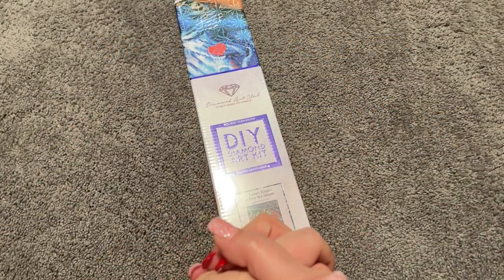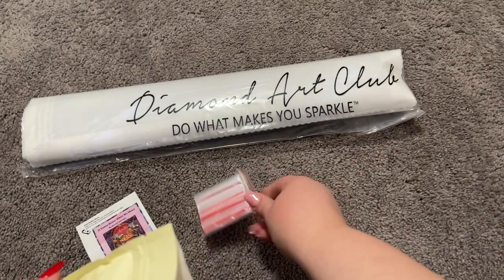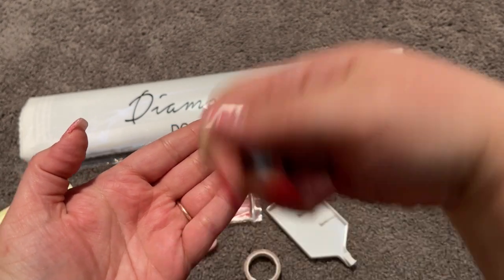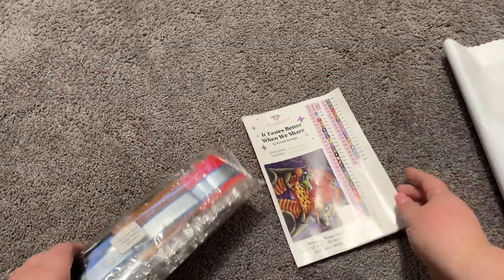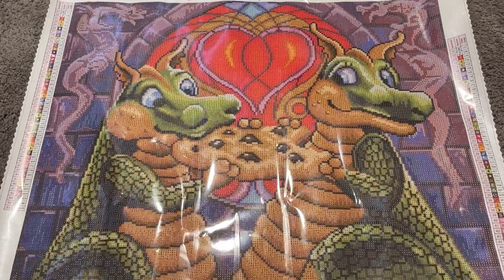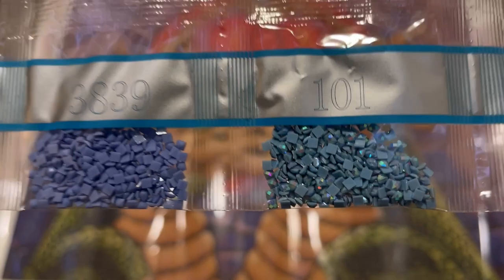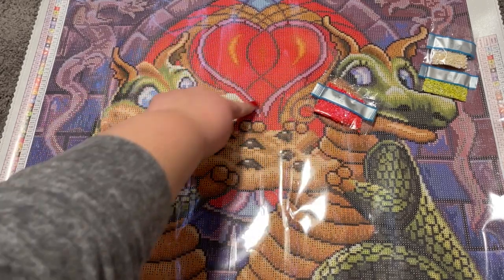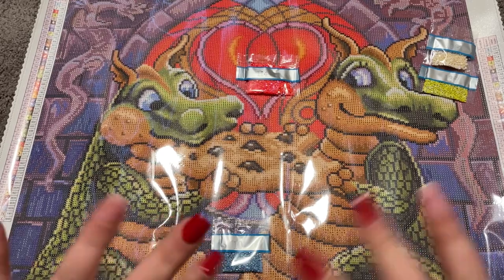Diamond Art Club SNEAK PEEK Unboxing- It Tastes Better When We Share by Randal Spangler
Hi, I'm Merry! Thanks for joining me as I unbox this Diamond Art Club diamond painting kit! I am SO exciting to be joining the DAC Sneak Peek Team and I hope you'll stick around a while by subscribing to my channel where I share my love of diamond painting through weekly lives, wip and chats and lots of unboxings!

This kit will be available on Wednesday, January 18th, 2023 at 9am Pacific Time. (Please disregard the fact that I said '2022' by mistake in the video!)

00:00 Intro & Box Contents
2:05 Tool Kit Contents
5:07 Bag Contents
8:10 Canvas Reveal
10:29 Start of Drills
12:56 End of Drills/AB Placement